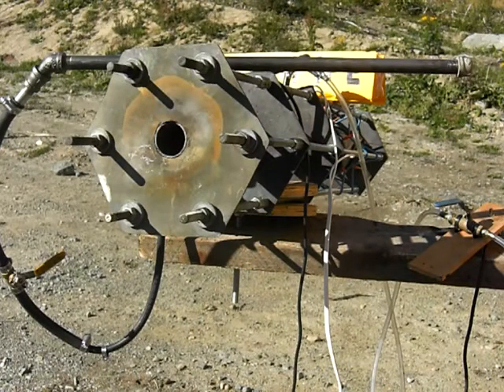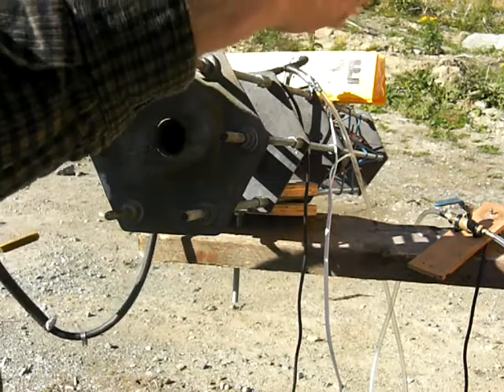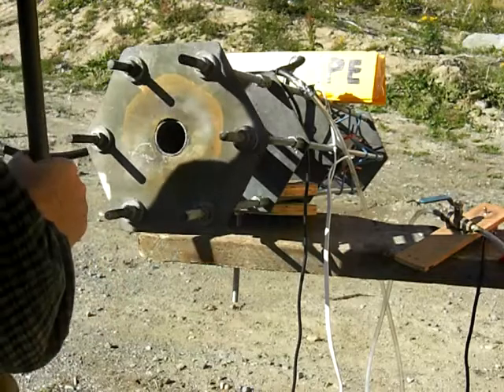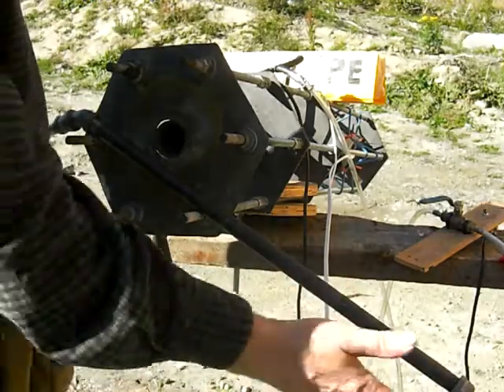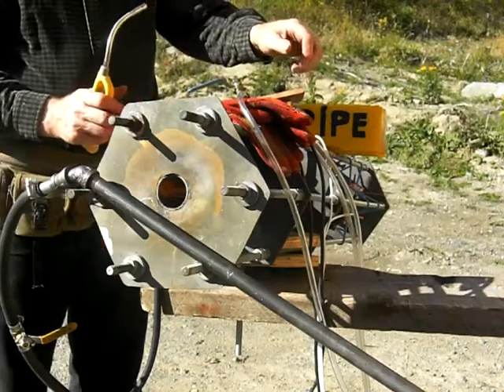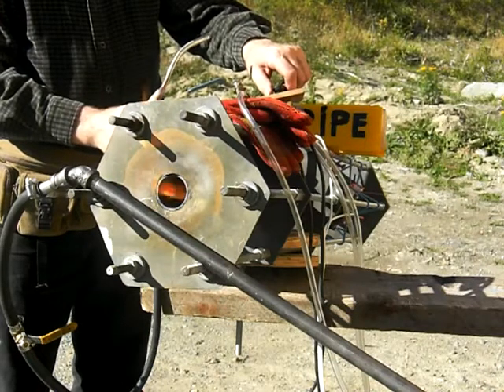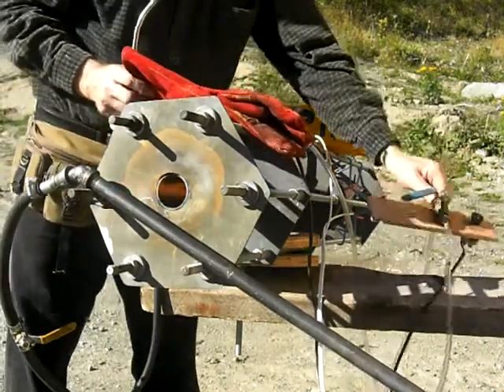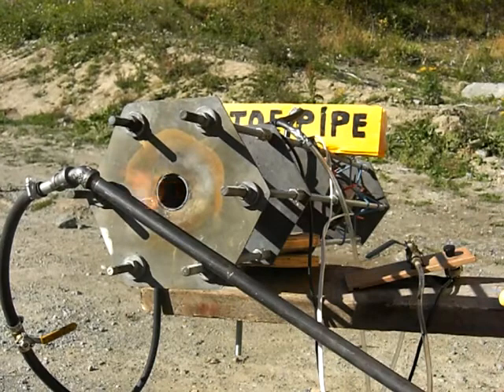122-PART 1 of 3-Final Attempt at coverting steam into hydrogen.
It is a fact that steam will burn.  Why not use this as the primary fuel?